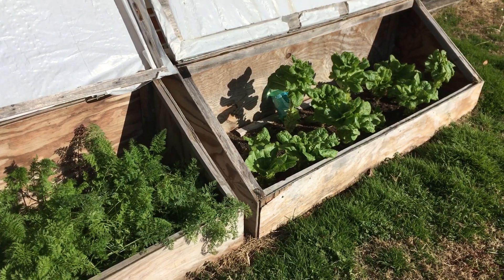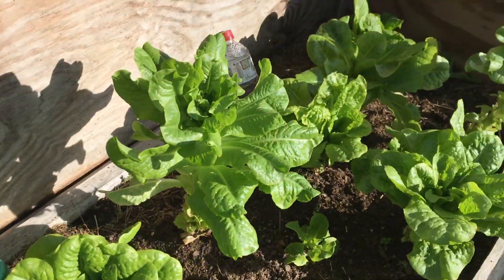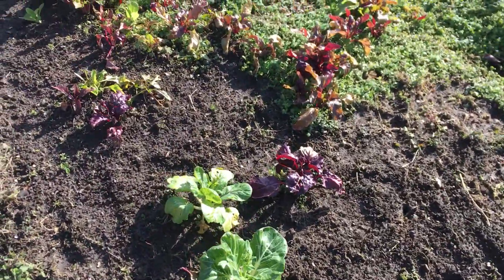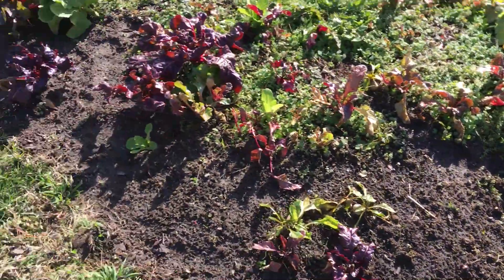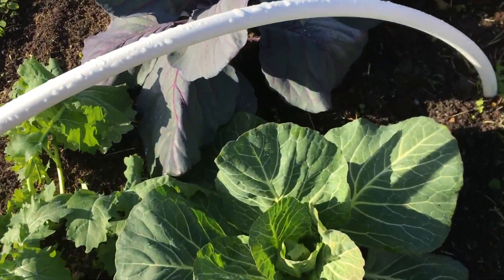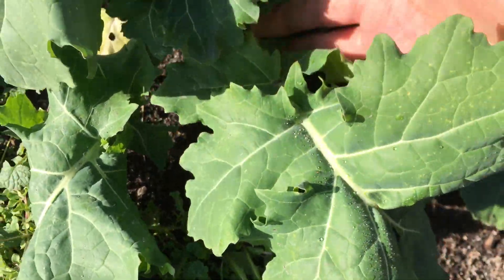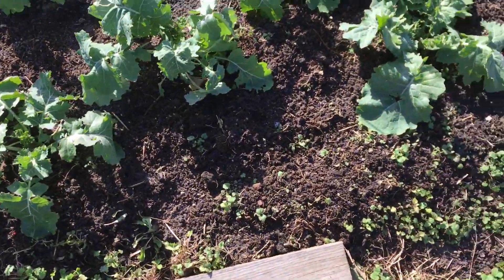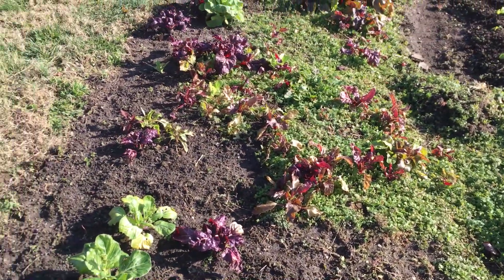Gardening: Planting and Harvesting in December!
Red cabbage and kale thrive in the shorter days and cooler temperatures, but other vegetables can still grow.